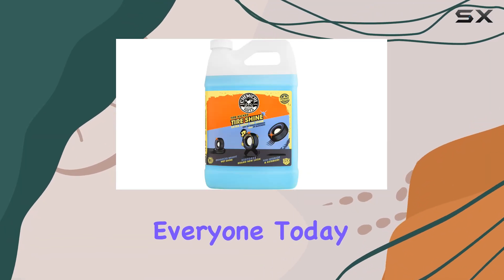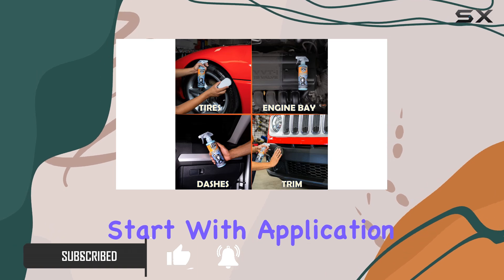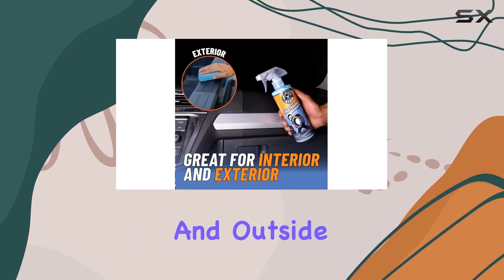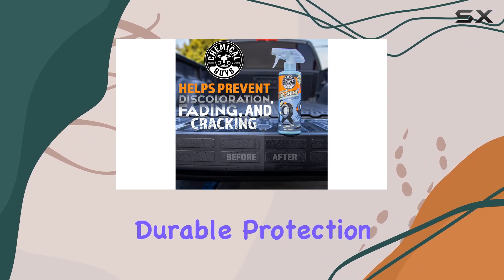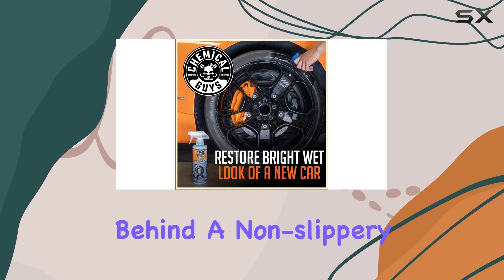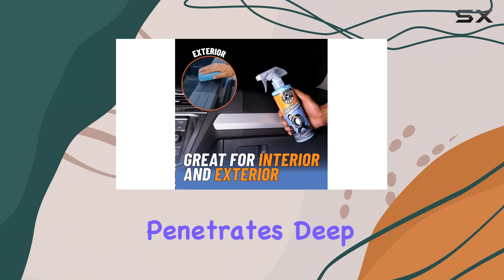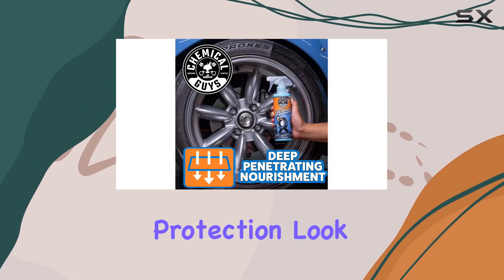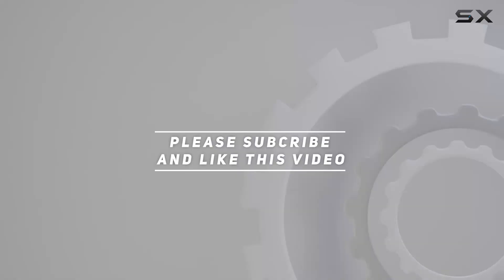Chemical Guys Tire Kicker Extra Glossy Tire Shine - Achieve a Like-New Shine!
0:00 Intro
0:06 Review

Things that we mentioned in this video:
Chemical Guys TVD113 Tire : B08GSMRGWF